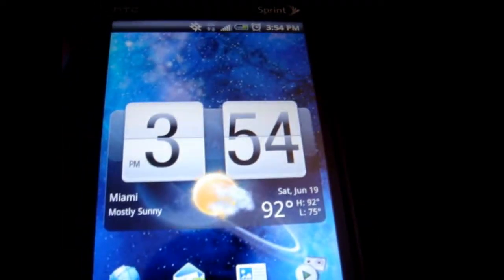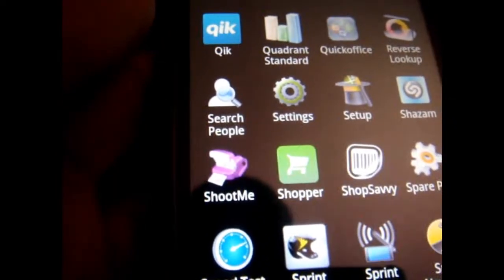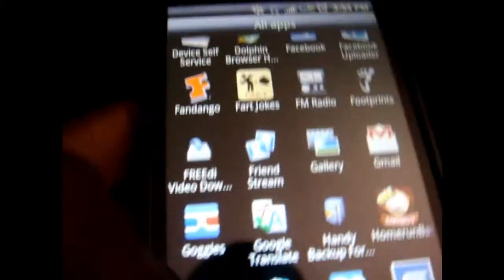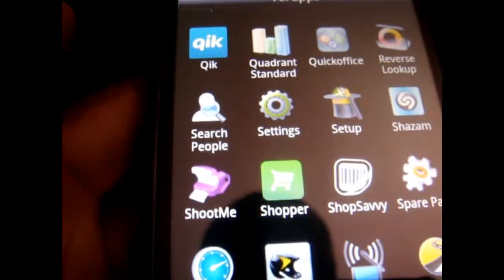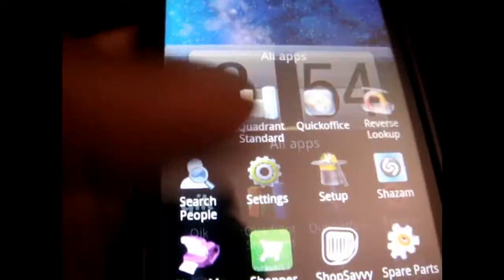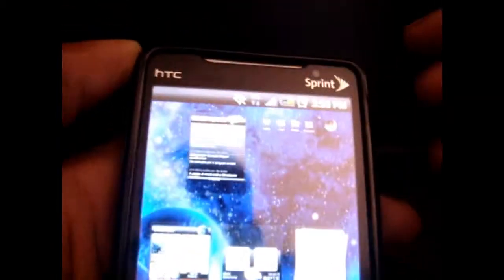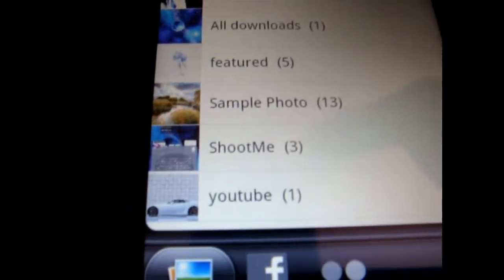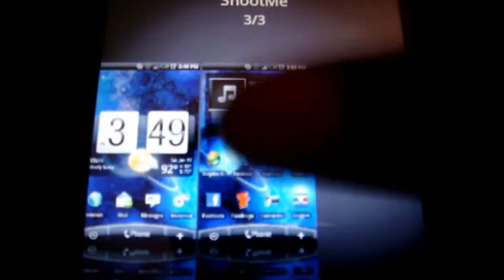App Overview: Shootme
Shootme allows screen grabbing